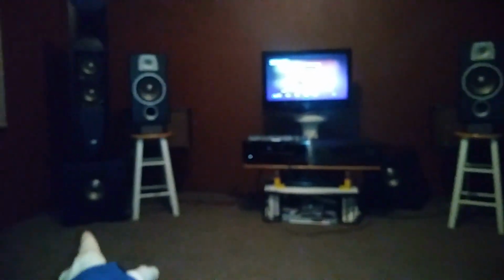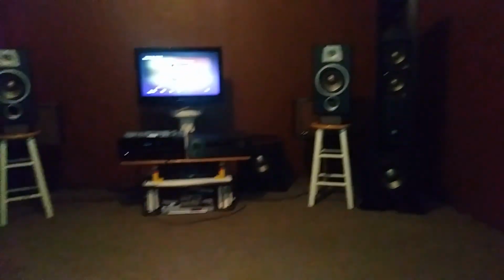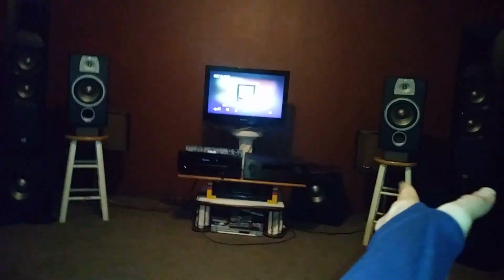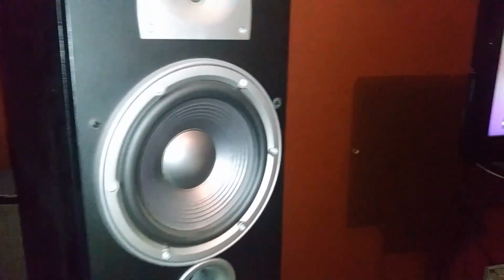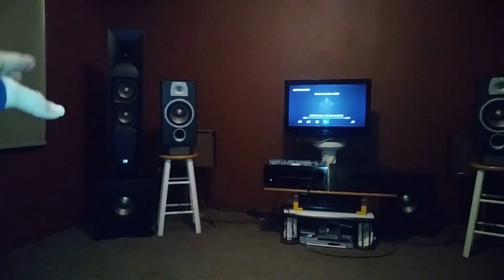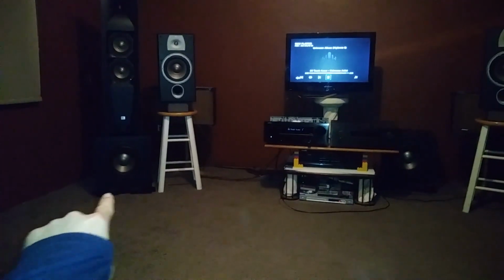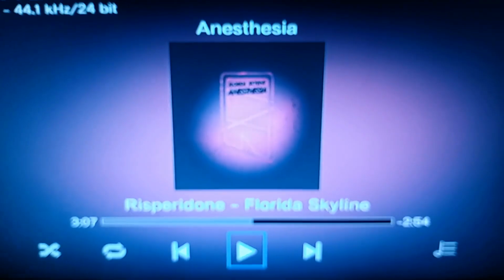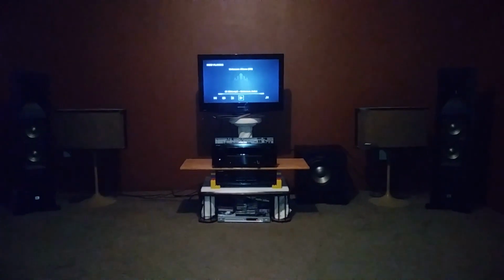RD Review - JBL Studio 580's on top of 550P Subs, It's a bad idea, BUY 590's or 570's instead 580's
I talked so much and forgot so much.
I often say "N22", when I mean "N28II".
The sub was crossed at 40Hz not 60Hz.
The Microphone distorts when sound pressure level is high, it is not distorting in real life, the cheap rectangle phone microphone is distorting.

Music played:
Windows96 - One Hundred Mornings
Alien Trilogy PlayStation Game Disc (Be careful the last track is loud screeching data sounds.)
(Search Auction Websites For It)
Vigilante 8 PlayStation Game Disc
Deus Ex Game Of The Year Edition Soundtrack CD
(I got mine at the Goodwill in Hollywood across from the Cinerama Dome)

Various Equipment Used:
JBL Studio 580, no link, don't buy them, and if you do, DON'T pay more than 300 SpaceBucks per speaker. The 570's at their sale price of 200 SpaceBucks each are so, so much better.

JBL 550P, they're so heavy and have such sharp edges. Worth a try at 190 SpaceBucks a piece, but only buy one. Don't be a stupid like me. For rather small rooms only. Will try the single, not abused one in my theater room. I will try stacking my 3 and other random things to be discussed in the future. Which may be a bad idea, they already don't like having a big heavy tower on them. No link. Figure it out on your own.

Billy is a Denon AVR-X2500H, no link, was new old stock when I bought Him. Do not buy, serous overheating problems and is dangerous. I paid like 400 and I wish I'd bought some separate amps and dacs and an old laptop to do the same job instead.

JBL N28II's, they're pretty good. Buy a pair if they're clean and less than 200 SpaceBucks, especially if you can upgrade the crossover on your own.

The Bust Buy amp next to Billy was a KLH, KL-2400. It was not made by KLH, I'm pretty sure. I have another one that's "Element Electronics" brand and is almost identical. It's ok for using as an external amp, if you find one at a thrift store for cheap. The metal case is pretty robust, it might survive if you bought one on eBay. Don't pay more than 40 or 50 bucks. Then again, it's provably built better than something new, maybe pay more?

The DAP running the N28II's was a Surfans F20. It was well worth the 130 SpaceBucks I paid for it, but it is a very basic unit. Yes have a link, cus it doesn't suck and they still make them:

Protect Positive Squad